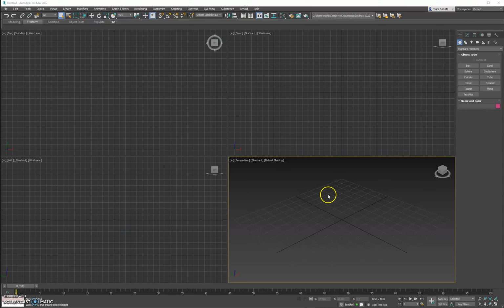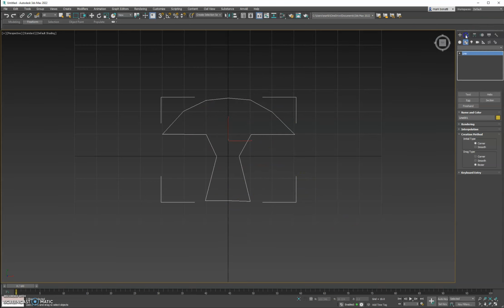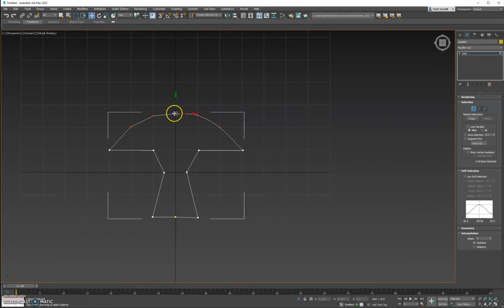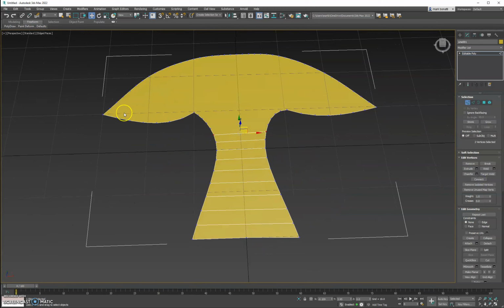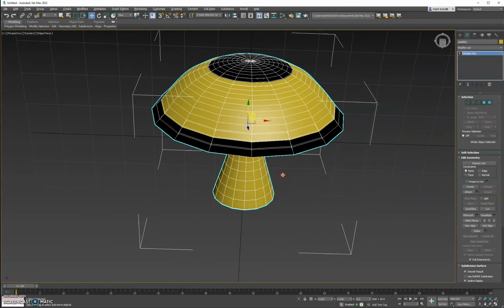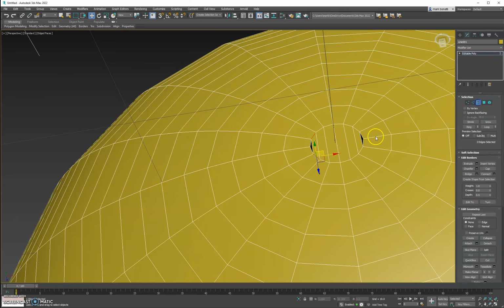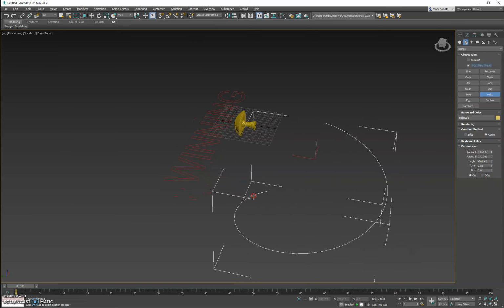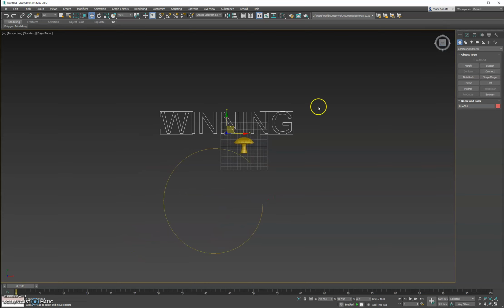Intro to Splines, Loft and Lathe